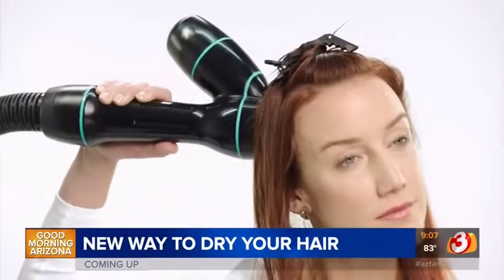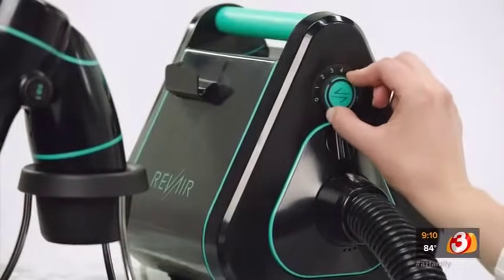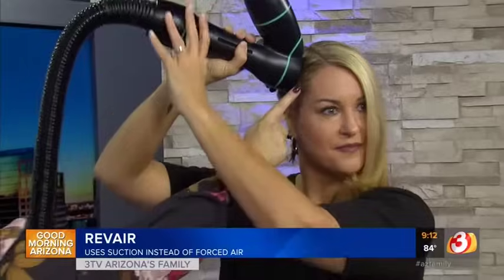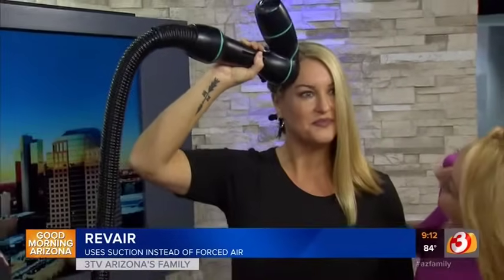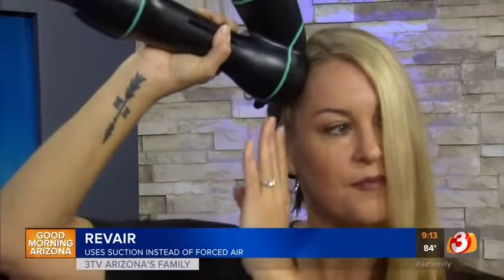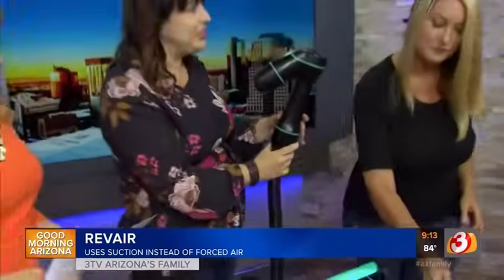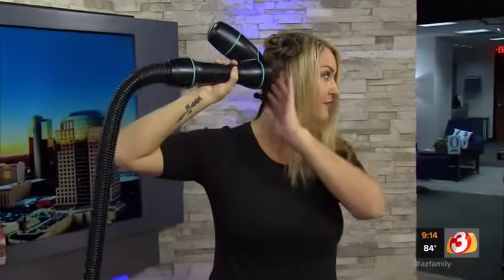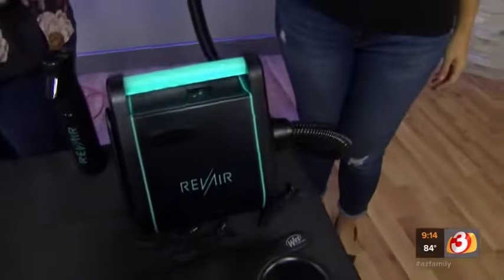RevAir on "Good Morning Arizona"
See RevAir demo live on  "Good Morning Arizona" 3TV with co-hosts Jaime and Kylee.